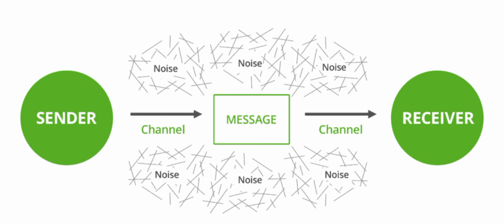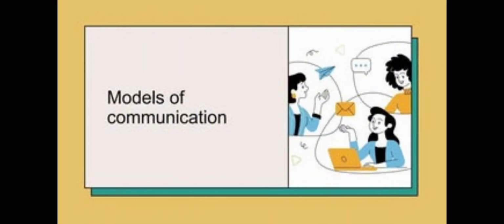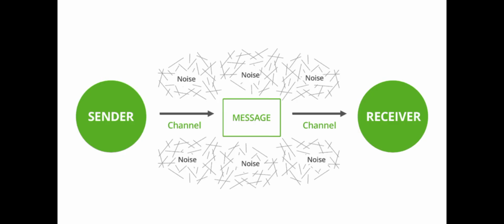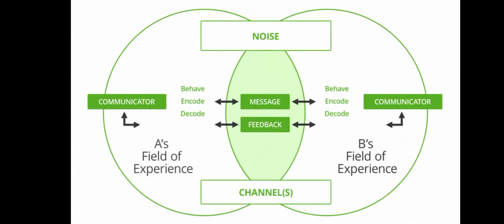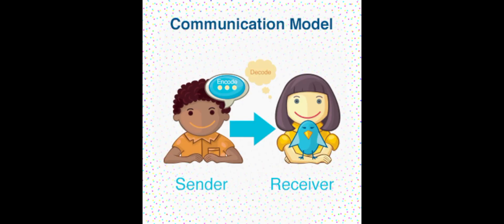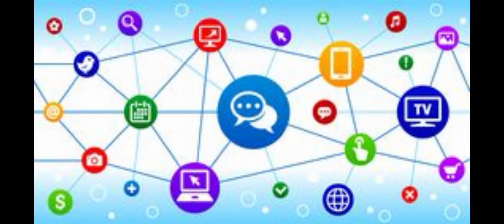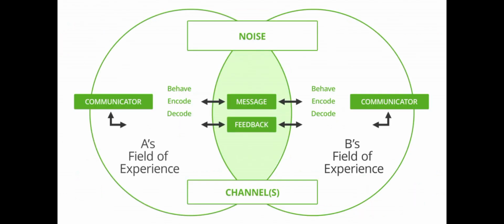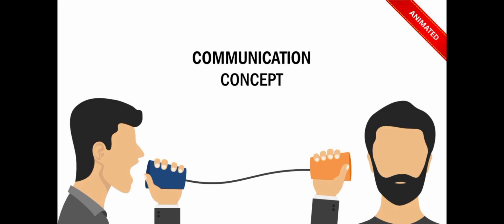2 novembre 2023